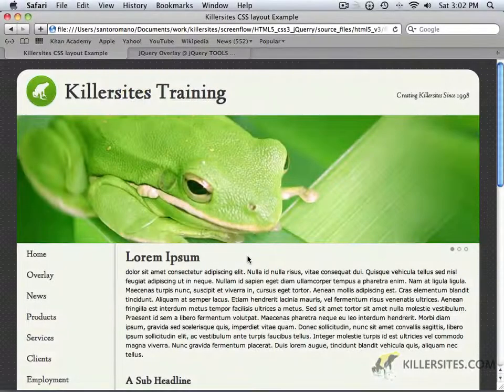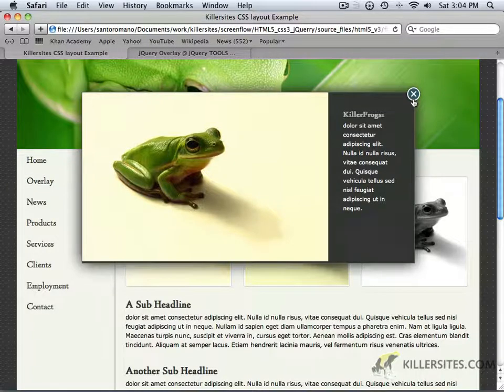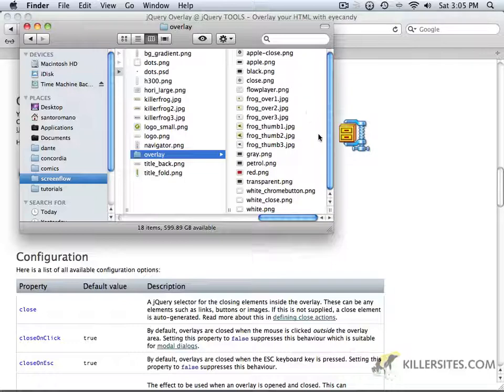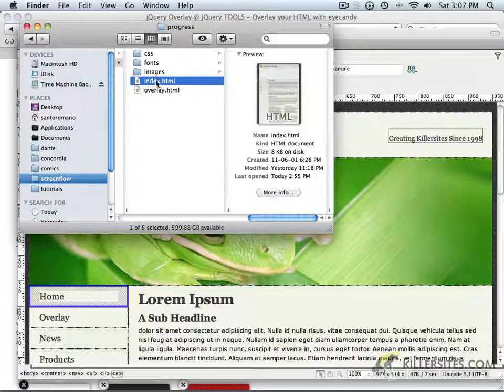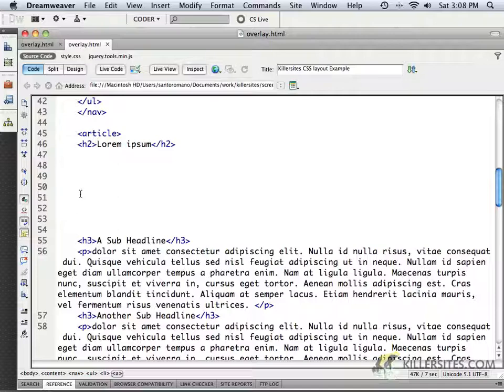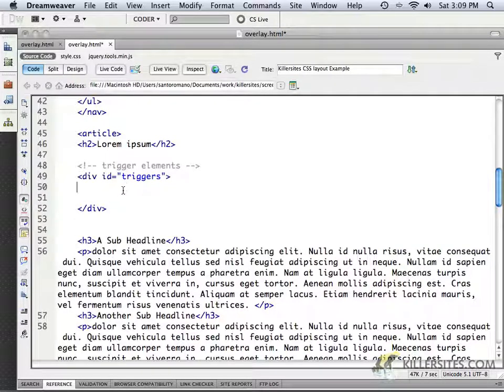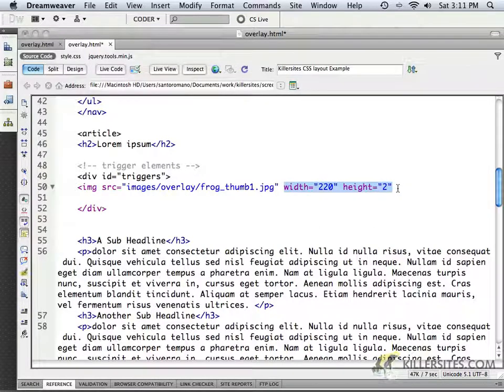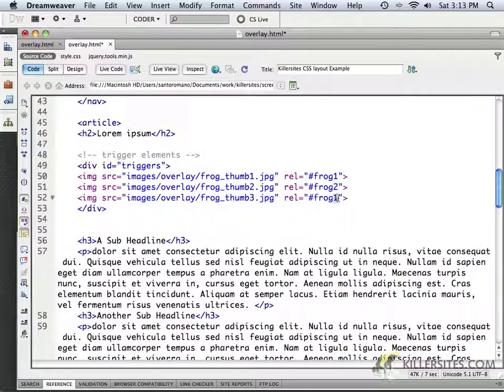HTML5, CSS3 and jQuery Course - Image Overlays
This is part 1 of a 2 part video tutorial where we teach you how to replicate the overlay effect with images and galleries. From our HTML5, CSS3 and jQuery Course!